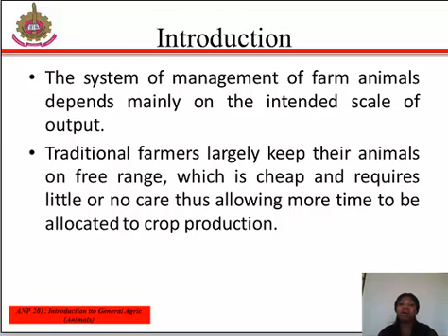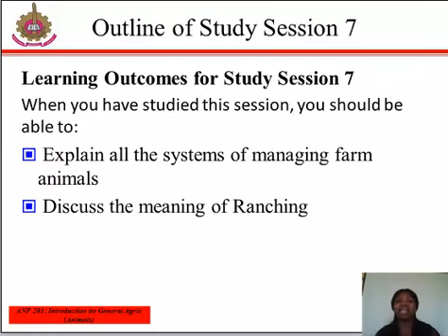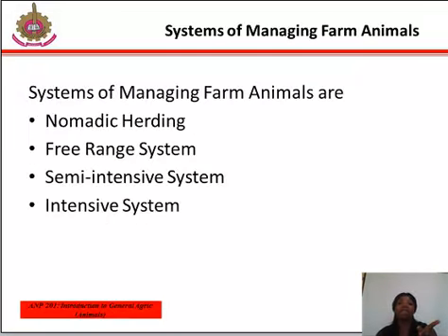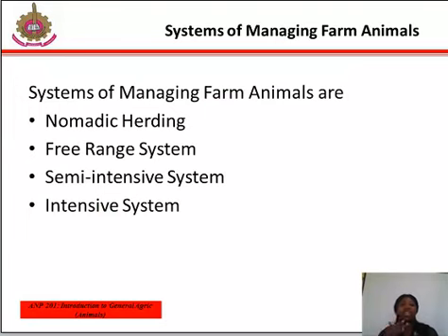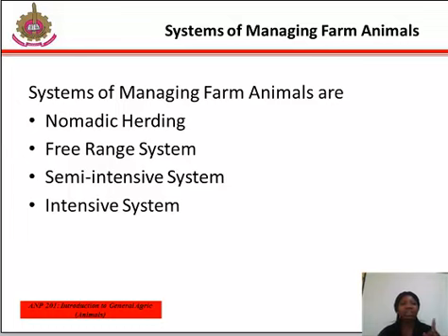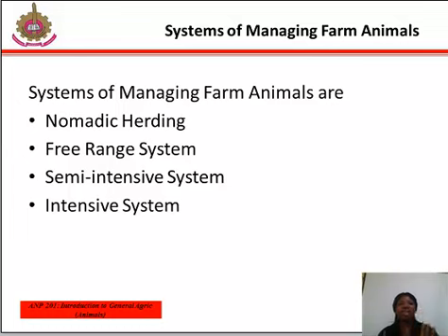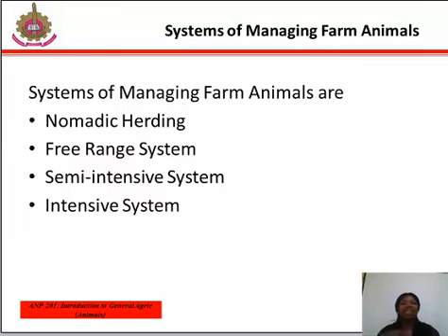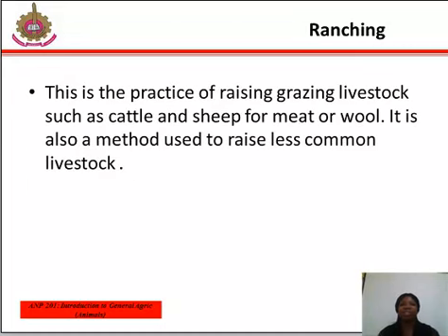ANP 201 STUDY SESSION 7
ANP 201 - INTRODUCTION TO GENERAL AGRIC (ANIMALS)